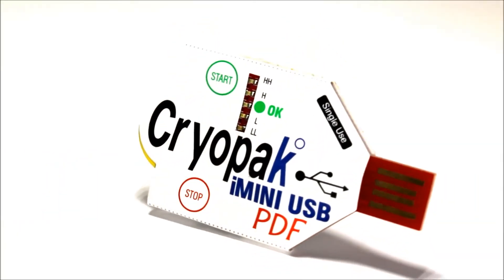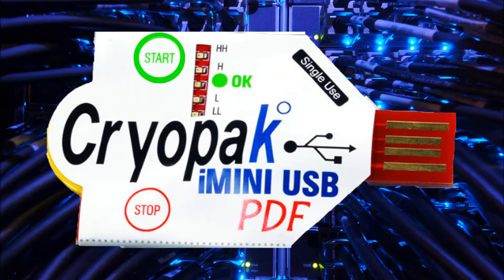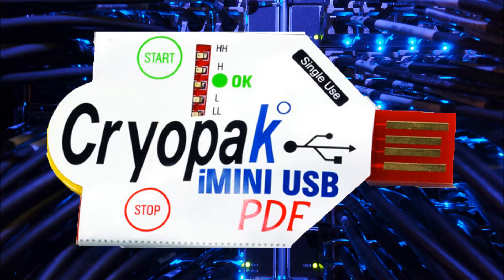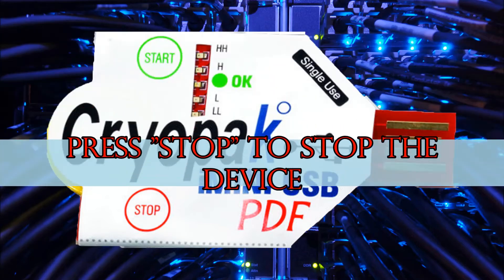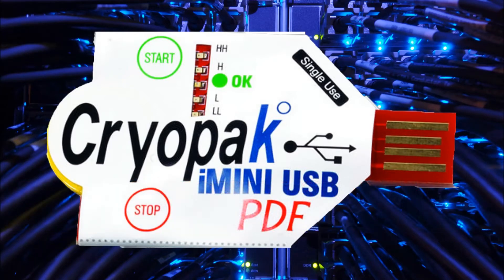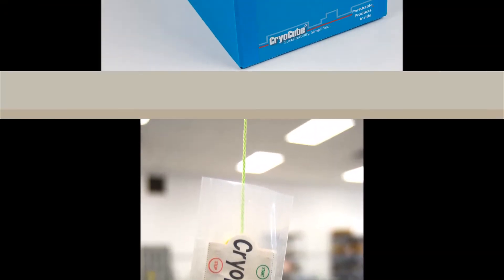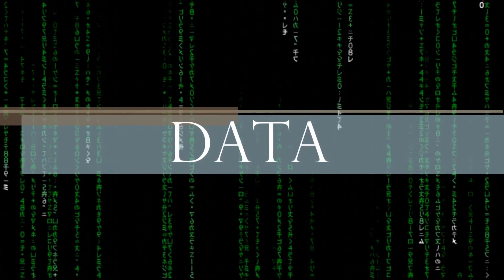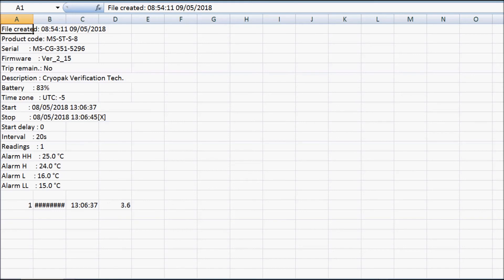iMiniUSB Temperature Data Logger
The iMINI USB PDF single-trip data logger with plug & play technology generates a comprehensive PDF report (also available as an Excel CSV file) without the need for proprietary software or interface.  This user friendly temperature recorder comes programmed as a 4 day, 7 day or 10 day, or any custom configuration including temperature, interval and start delay.

0:25 Tutorial
1:40  Download and View Data

Cryopak.com